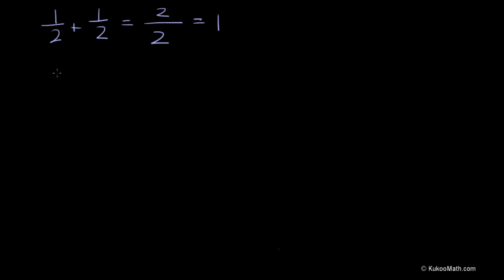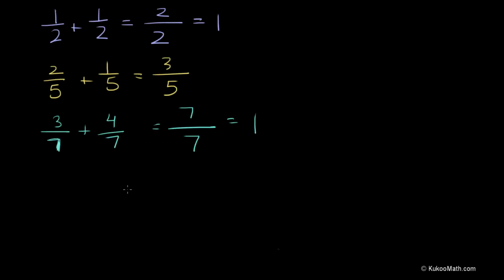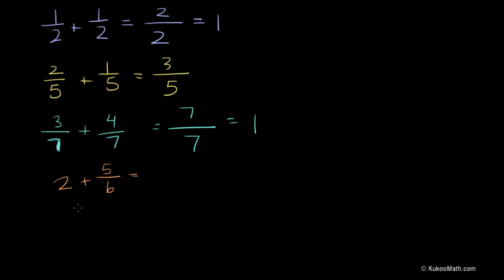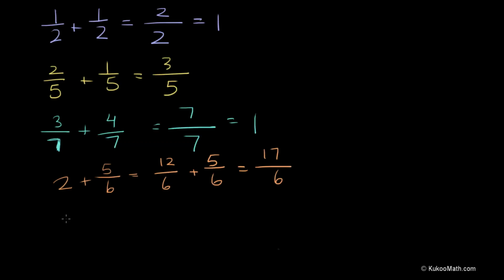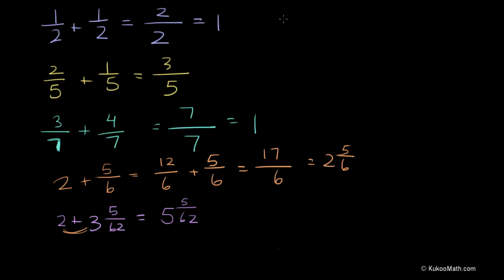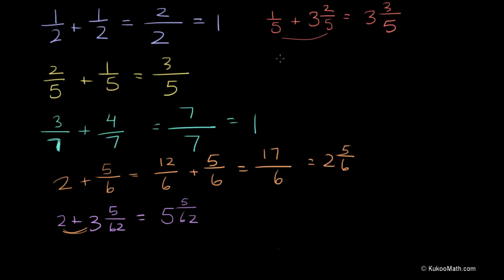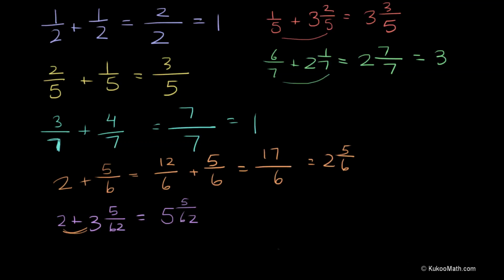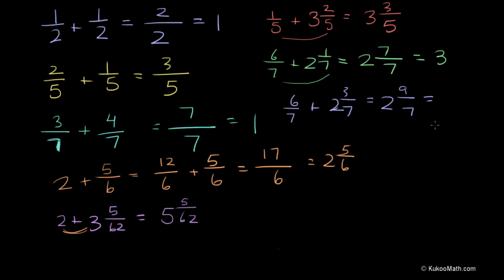Fraction Addition I --- KukooMath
KukooMath will walk you through fraction addition step by step! Lesson 1.